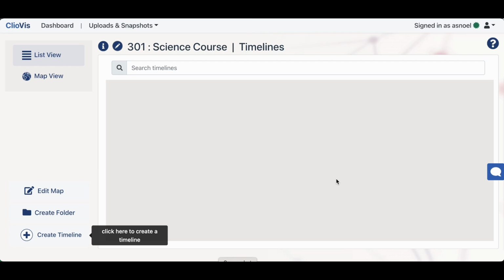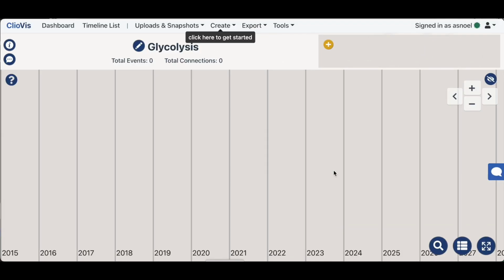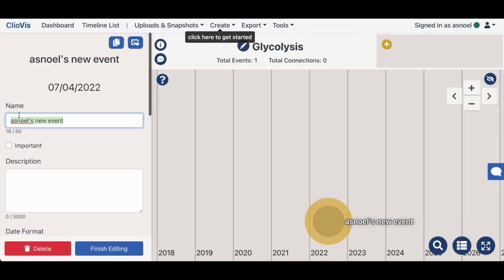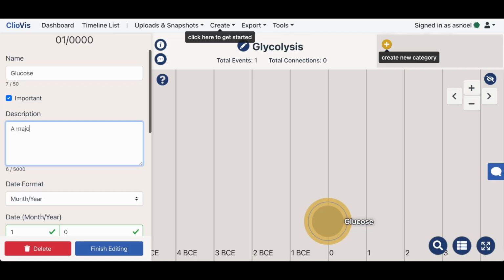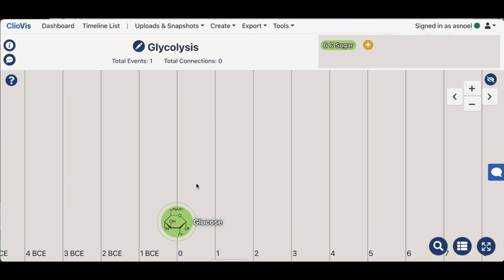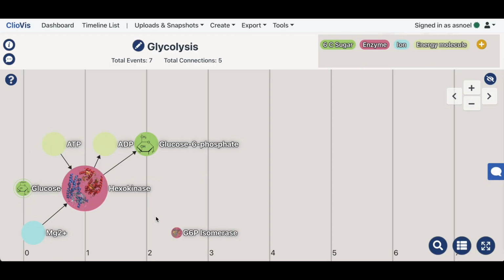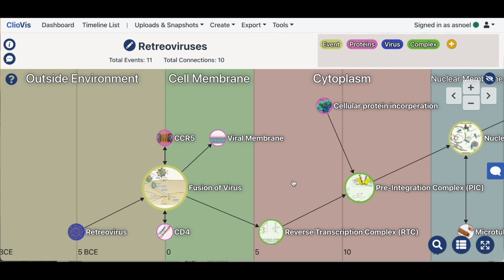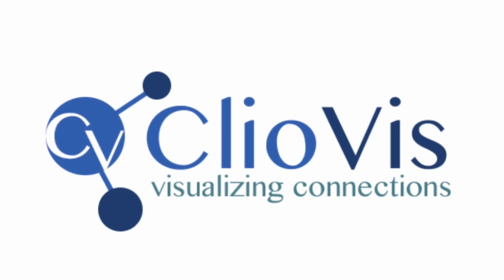ClioVis for Science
This video shows you how to use ClioVis for projects that do not need a "timeline."  The examples shown include glycolysis and retrovirus timelines.